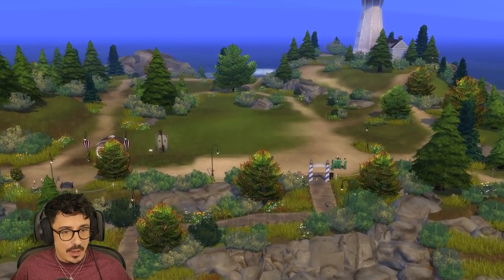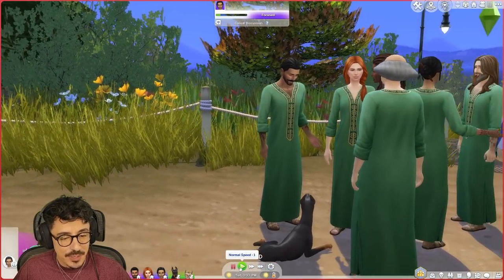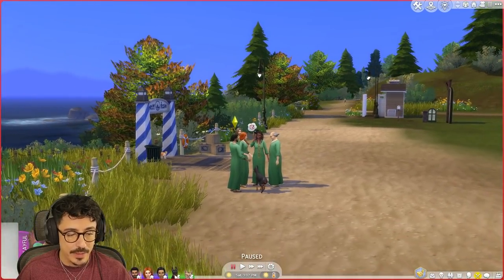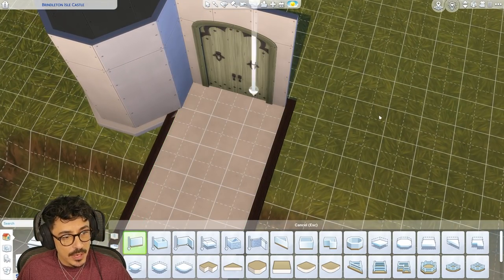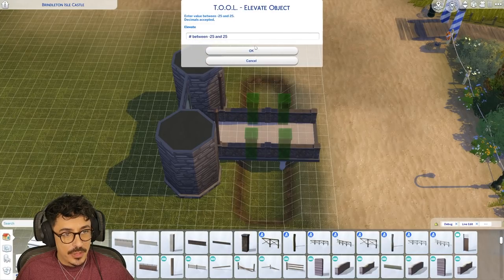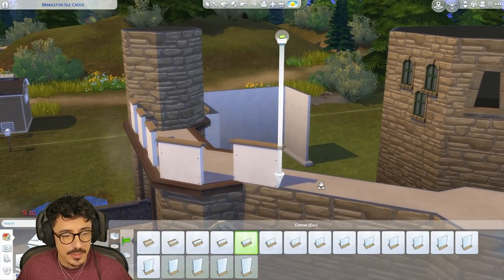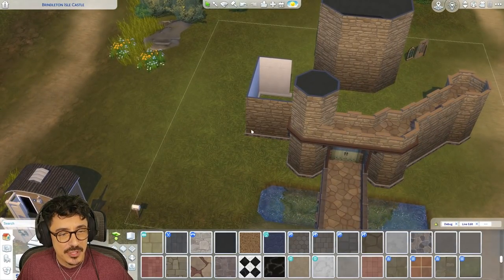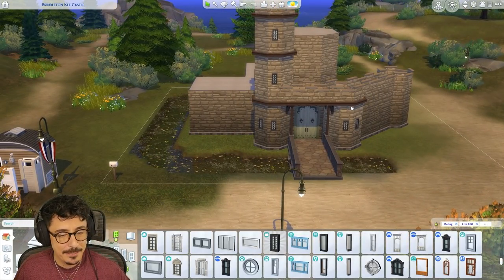Let's Build THE WORLDS | Brindleton Bay | Brindleton Isle Castle | Pt 1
Ello DARLINGS!

We're onto a new lot and a new "family". We put down the bare bones of the build itself and introduce the WAY OF THE FASH... if you know you know.. back tomorrow with more. ENJOY! :D

Origin ID : DevonBumpkin